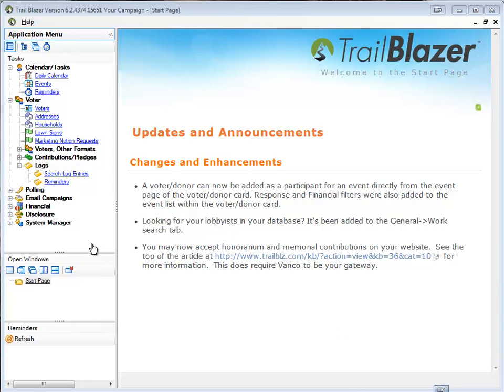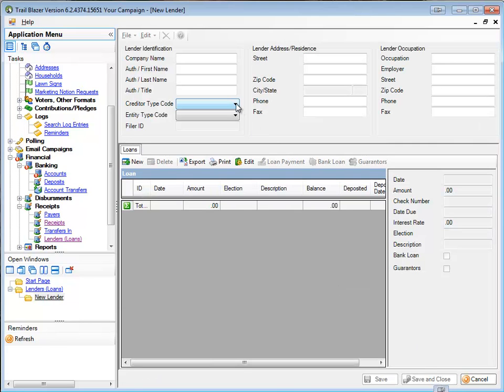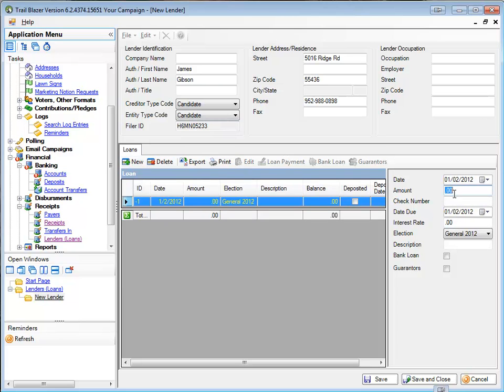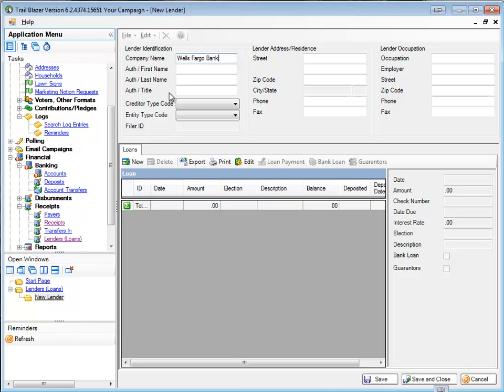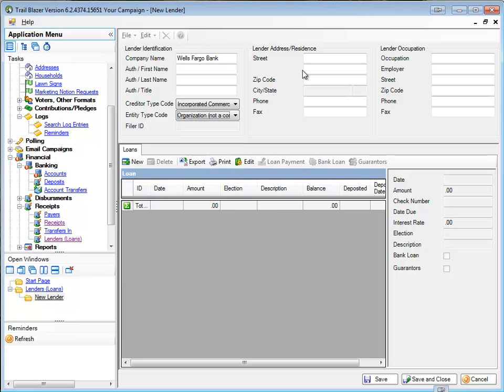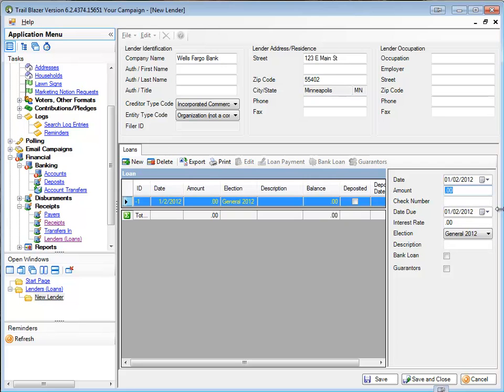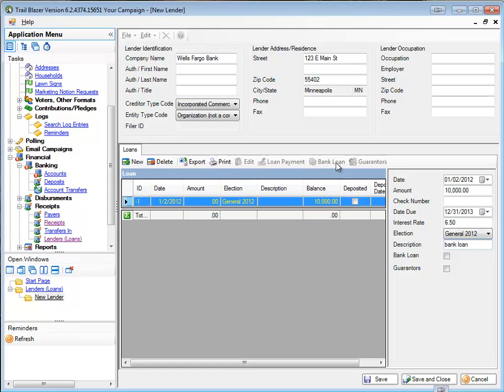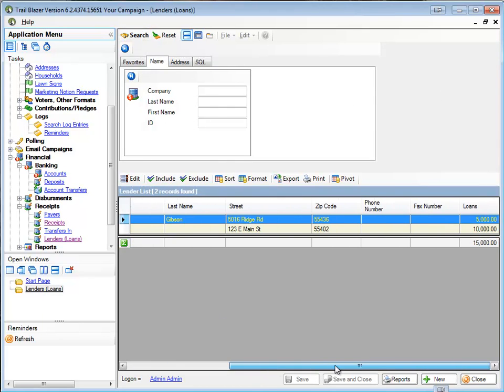Add New Loans Received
See how to enter loans received by the campaign from both the candidate and a bank.